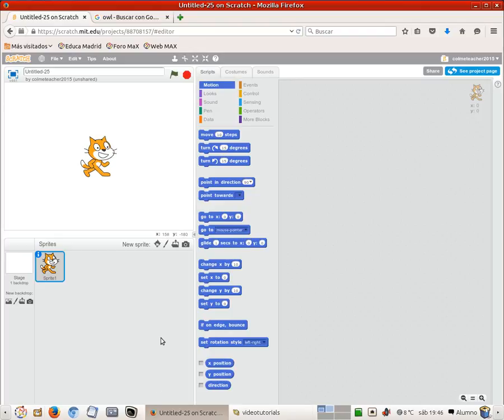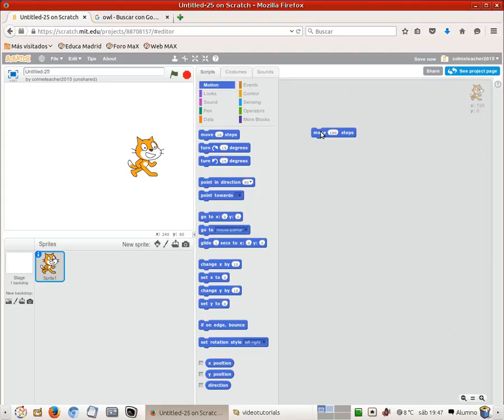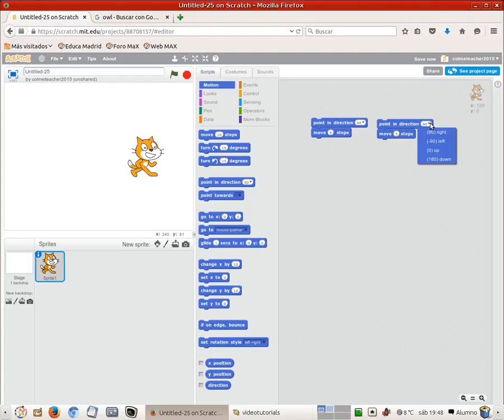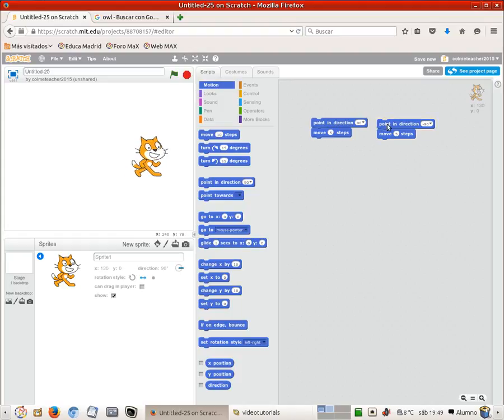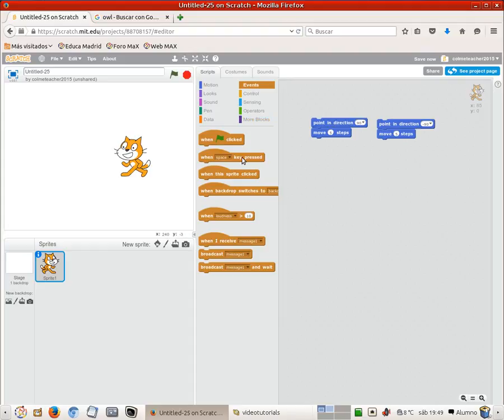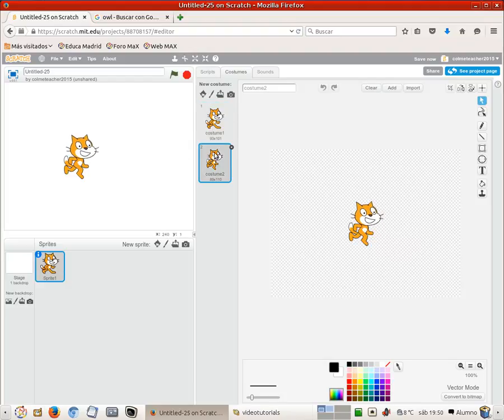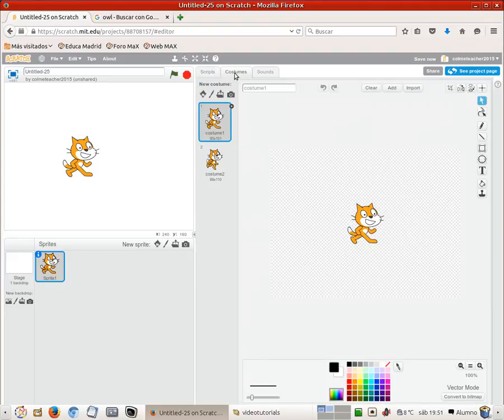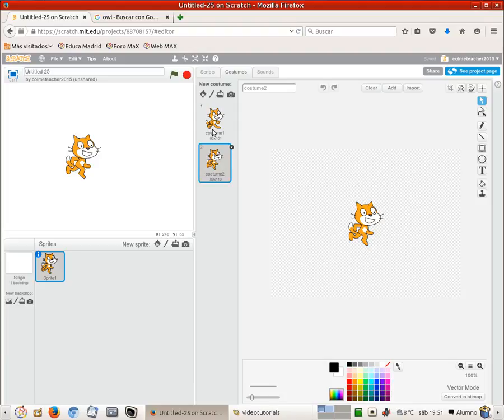01scratch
Moving sprites with the keyboard.